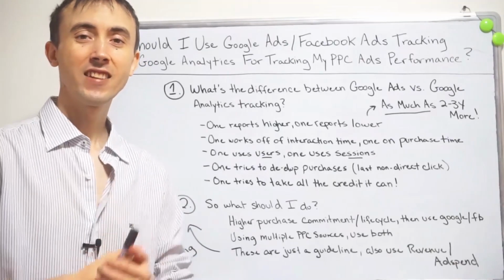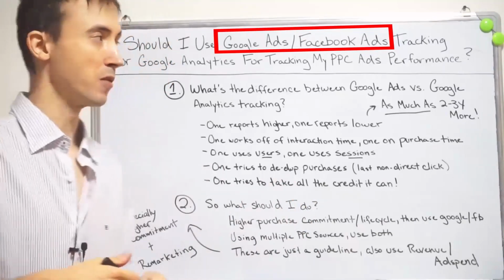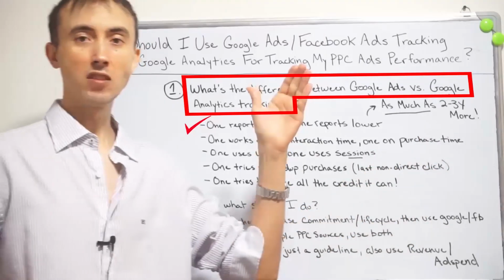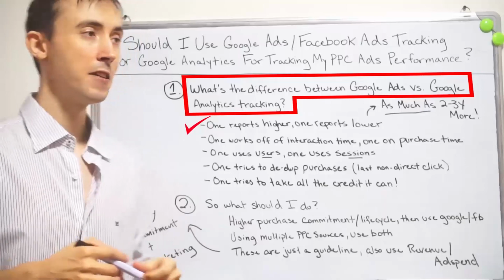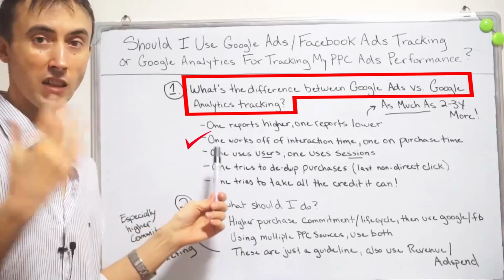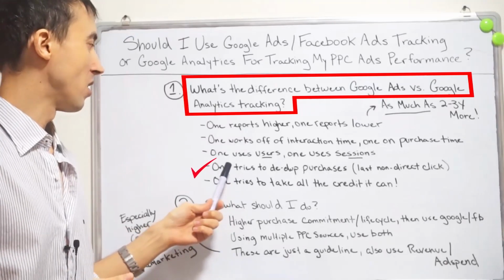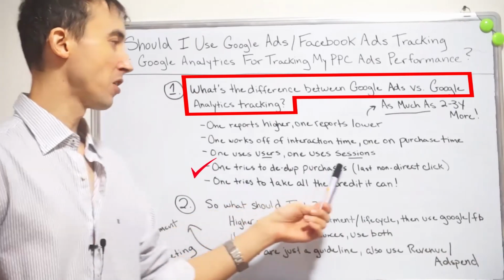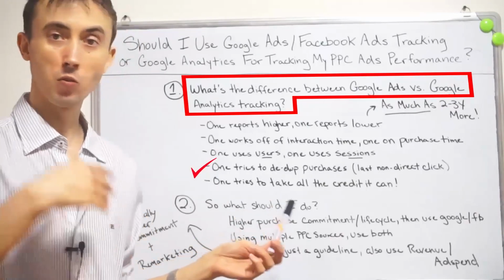Should I Use Google Ads/FacebookAds Tracking or Google Analytics for Tracking my PPC Ads Performance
There is a big difference between tracking conversions of your PPC inside your Google AD account itself -or- your Google Analytics account in accuracy and long term optimization on your account.